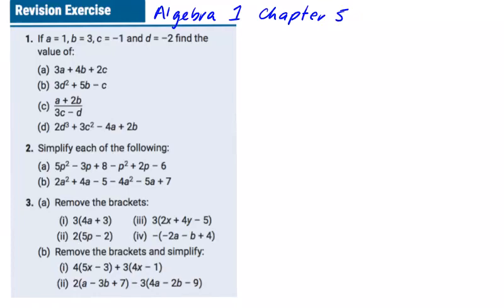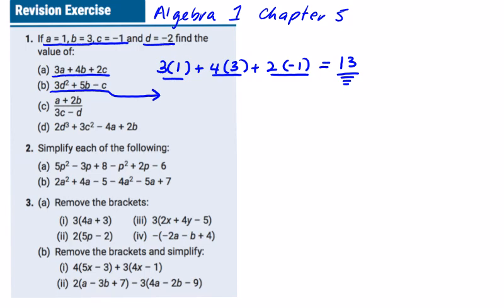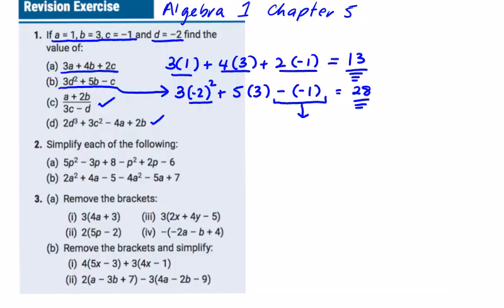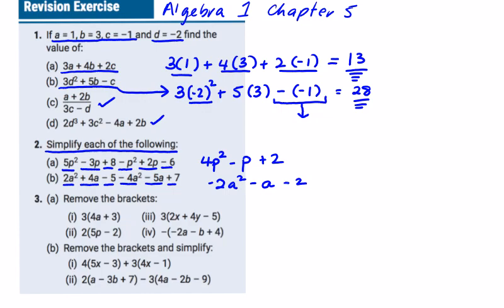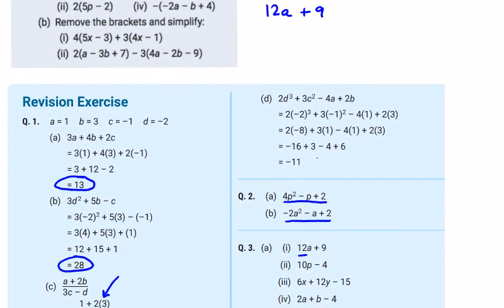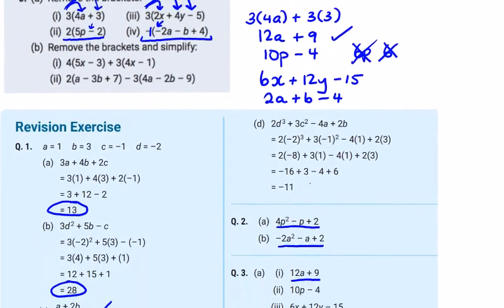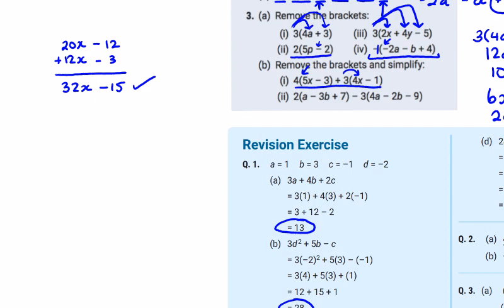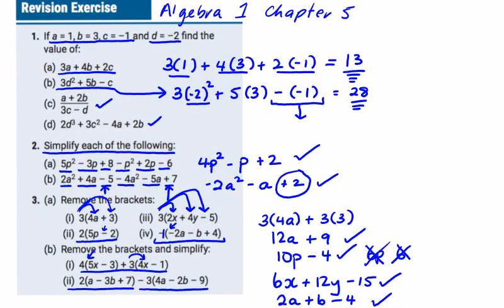Revision Exercises Ch 5 Q1-3 Algebra 1